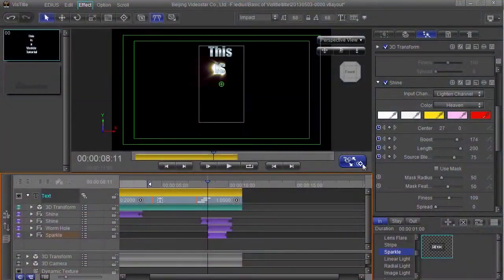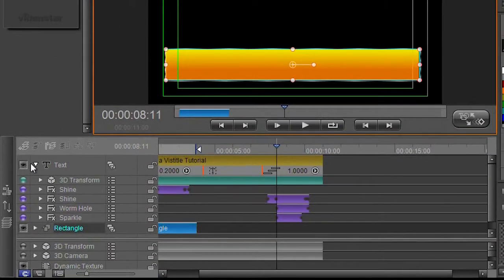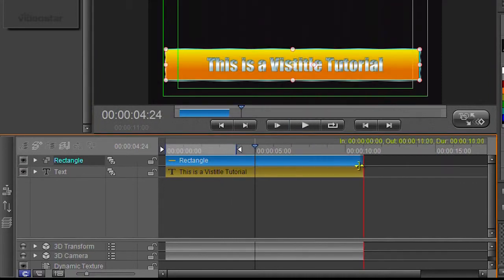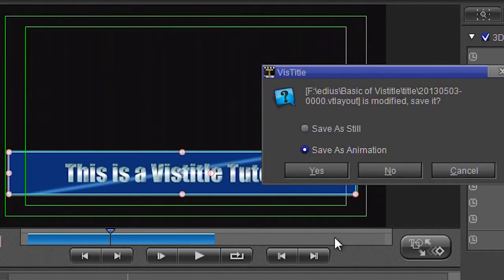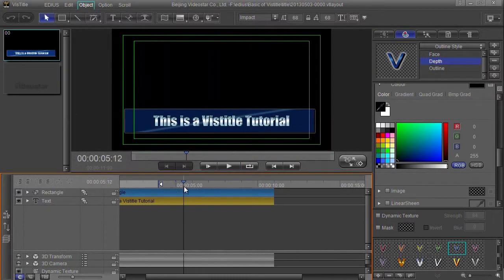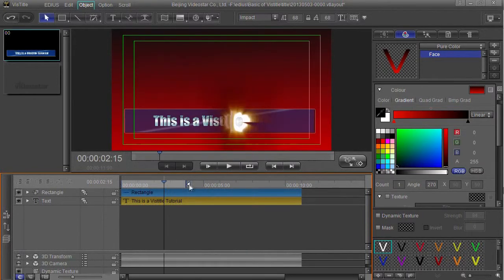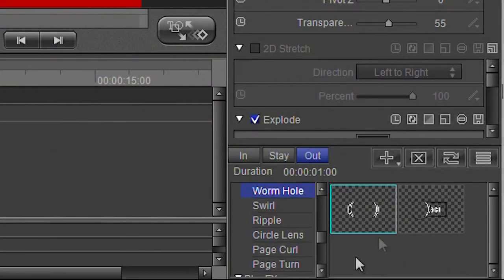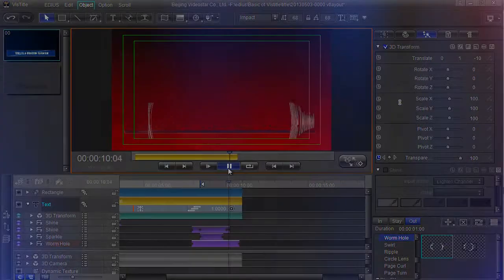Vistitle basics part 7: Adding graphics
Having added some text in Vistitle we now add a simple box behind the text, make it semi transparent and add an animation.